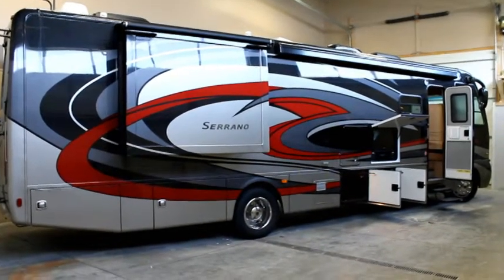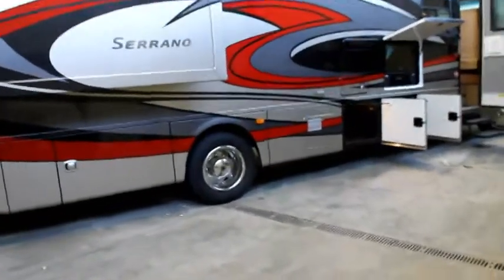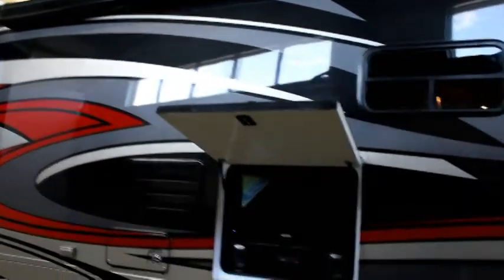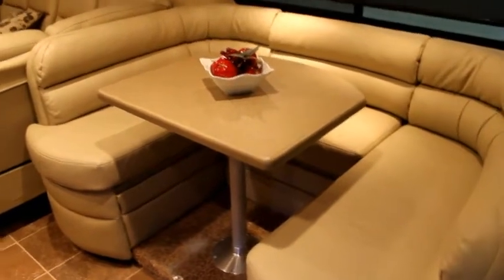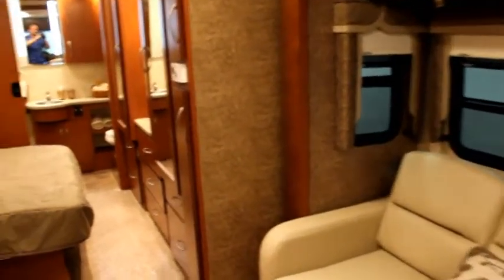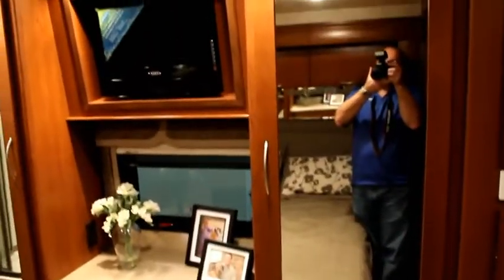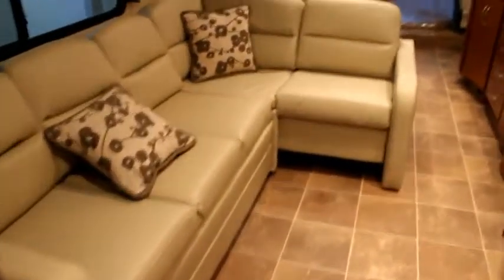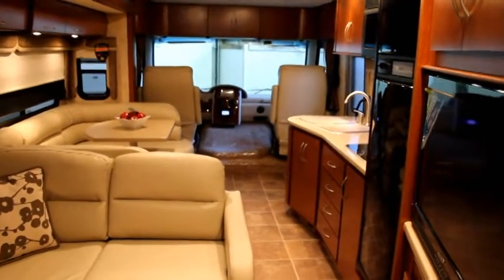2012 Serrano 34M by Thor, Front engine Diesel.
The Serrano was a front engine diesel that was know for it's great fuel mileage and torque.
The 34M is a Well appointed bath & 1/2 floorplan with 2 slides.
The coach was equipped with Full body paint, aluminum baggage doors, 3 system cameras, auto leveling and 6 spd allison transmission.